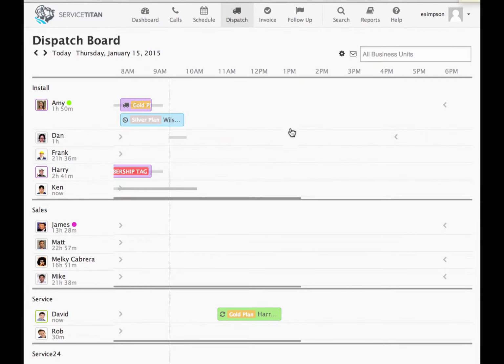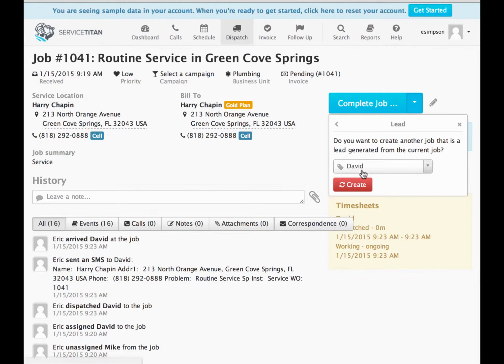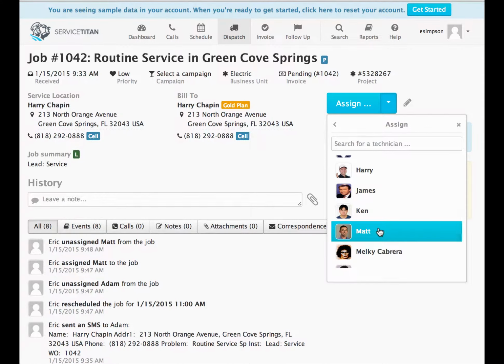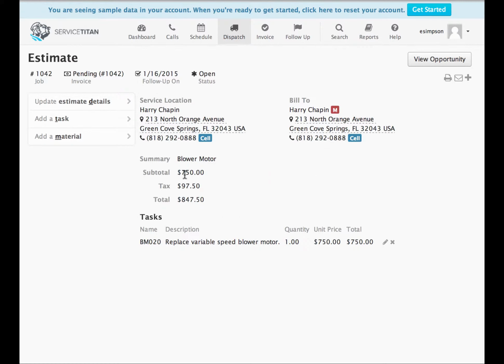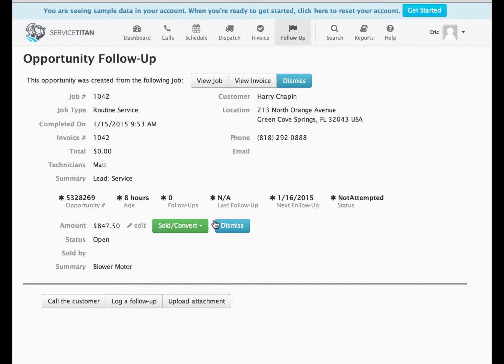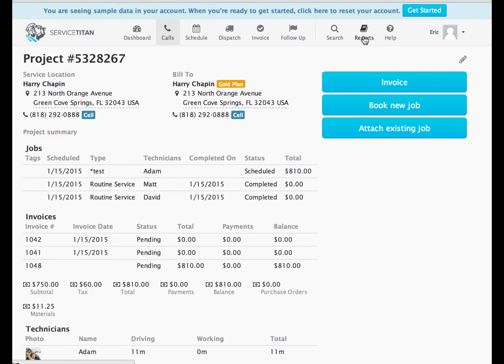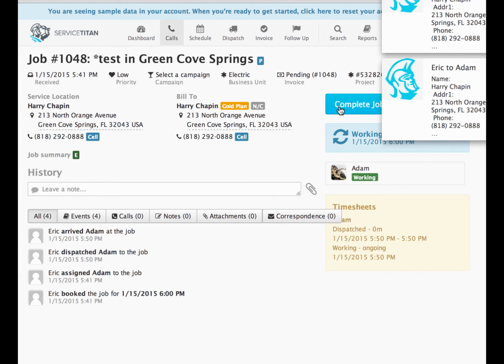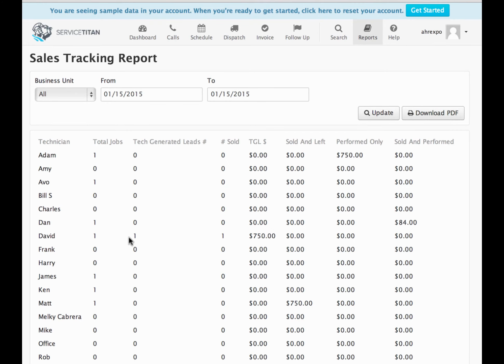Sales Tracking Report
Step-by-step process on how to execute and interpret the Sales Tracking Report.